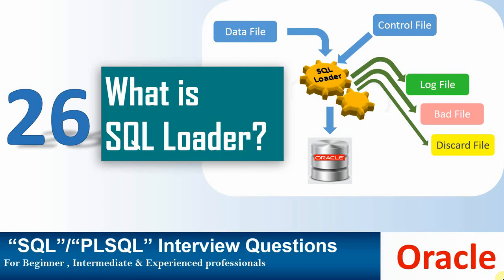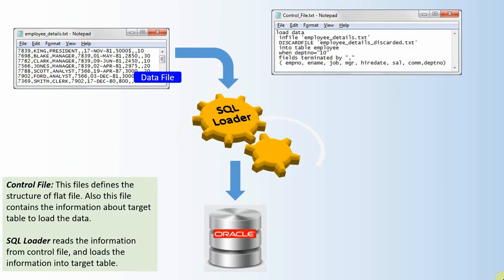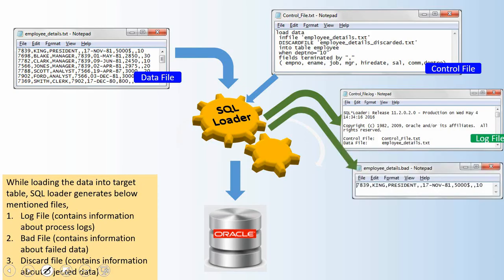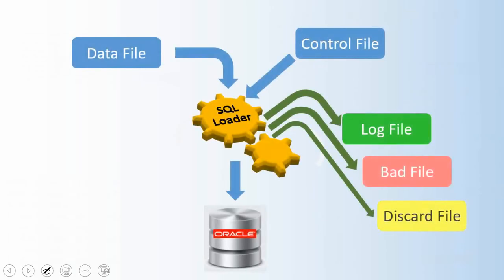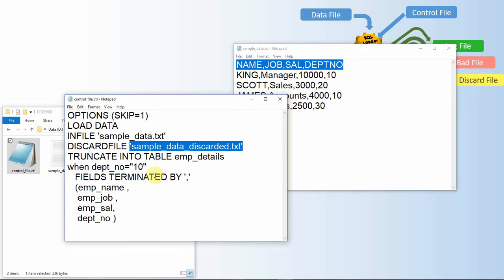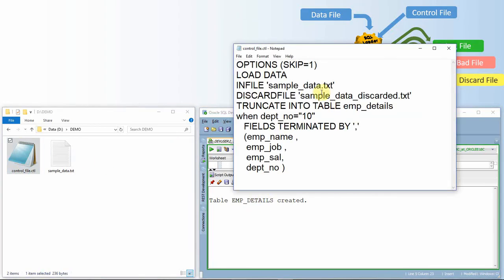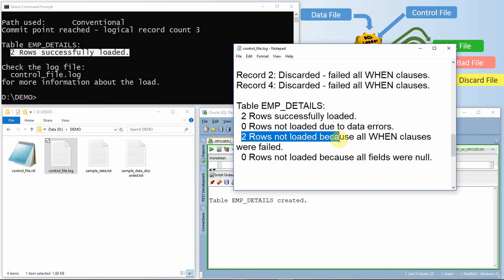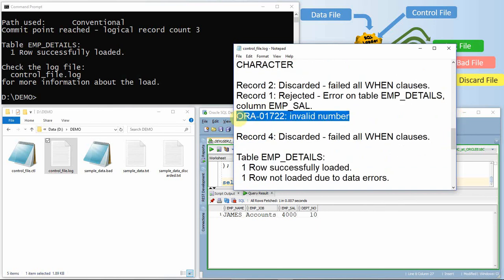Oracle PL SQL interview question SQL loader